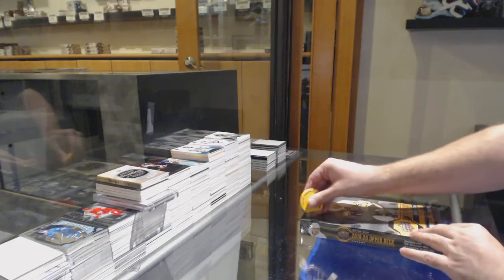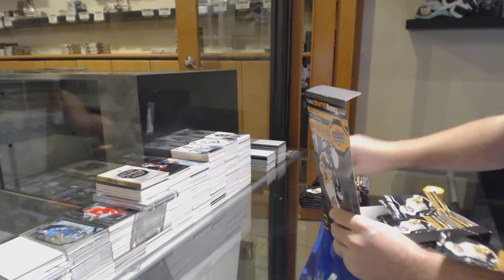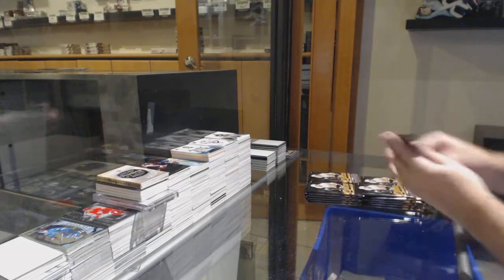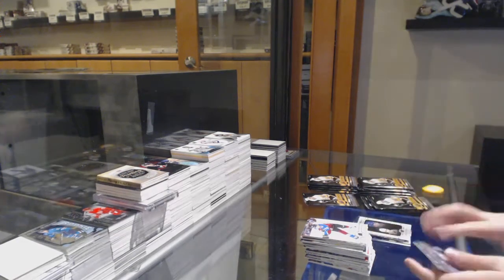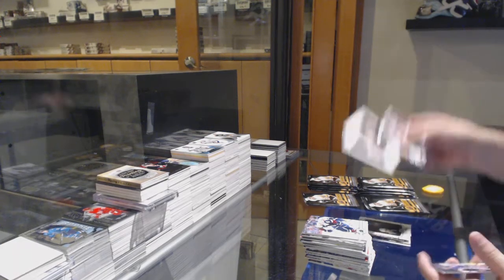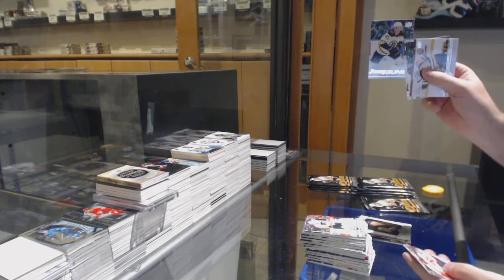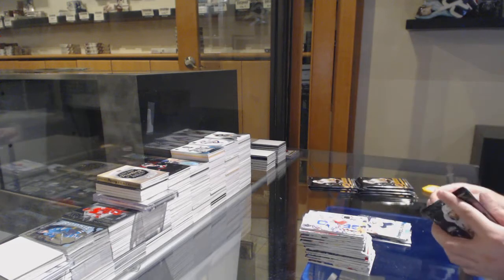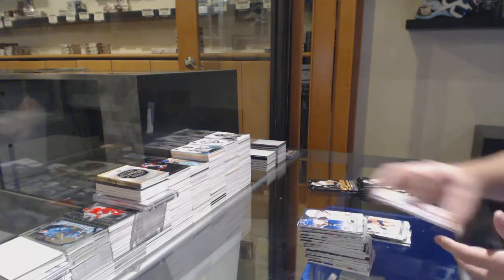Fu2ufp's 19-20 Upper Deck Series 1 Hockey Box Break